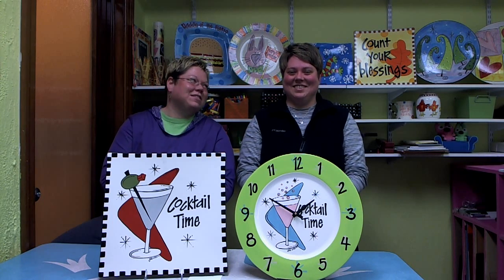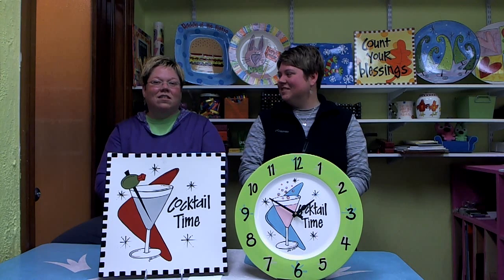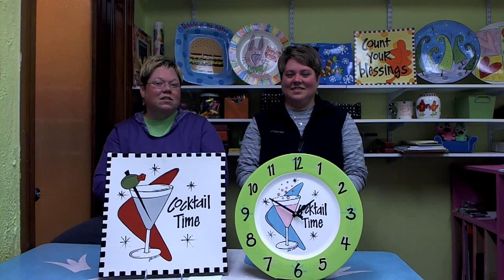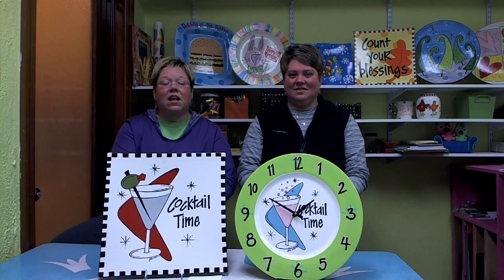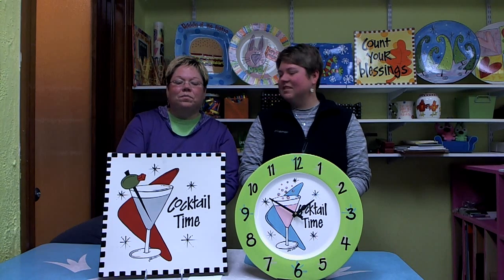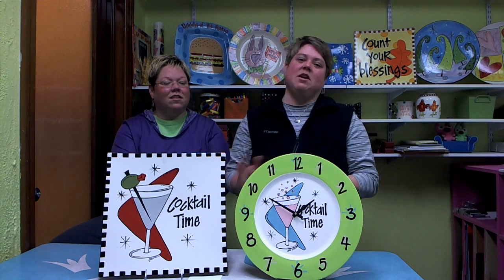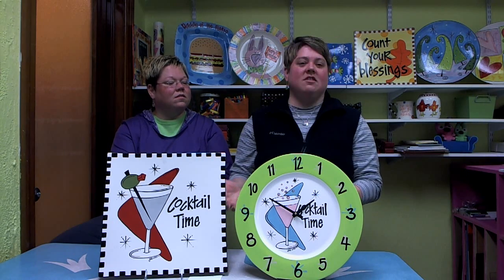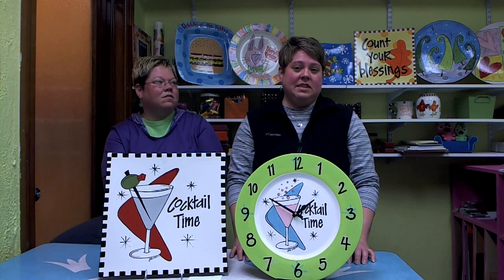"Cocktail Time" "Live" with Studio Owners Julie and Robin Cates January 11th 2012 @9:30PM EST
Join us for a way fun project called Cocktail Time! We will paint this awesome cocktail glass and turn it into a clock, so it can be 5 0'Clock anytime! We will talk about banding and outlining and just generally have a great time. So join us!